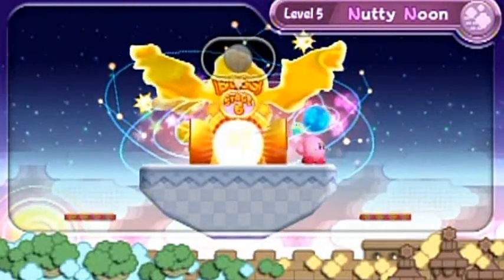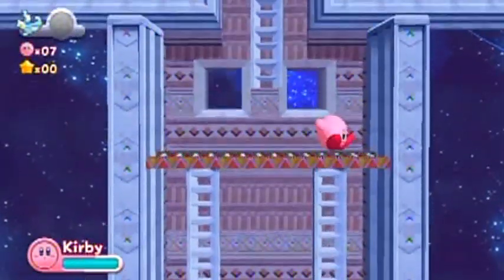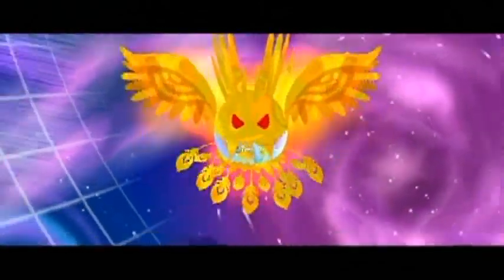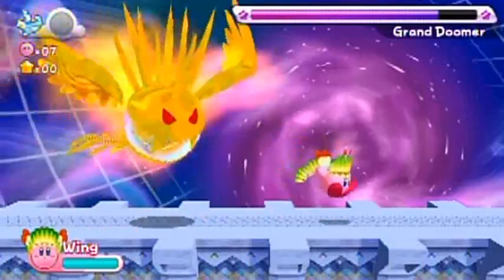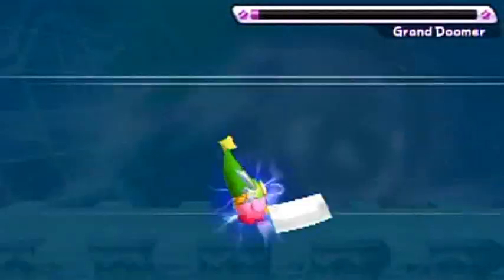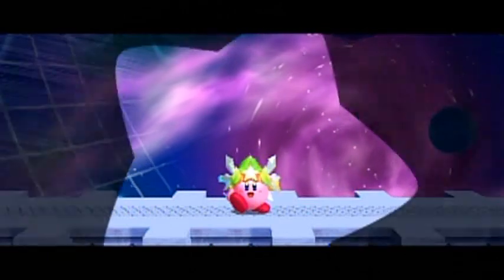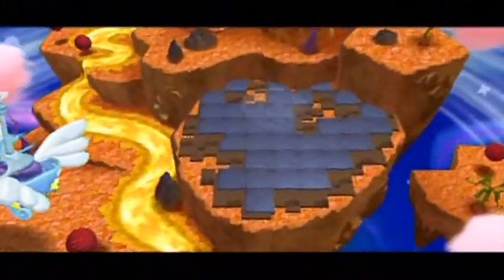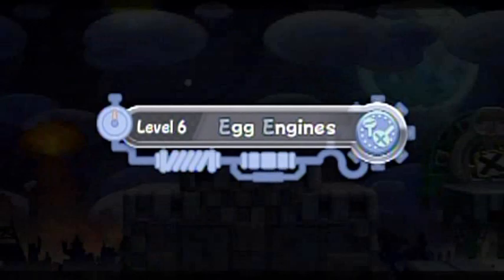Kirby's Return To Dreamland Walkthrough Part 13: Cute-Yet-Doomed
The ultimate doomer! Pretty awesome boss fight right here, one of the best in the game (in my opinion).

Level Time Stamps:
5-Boss 0:40
6-1 9:53